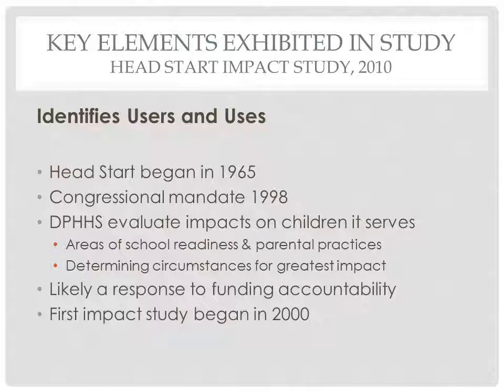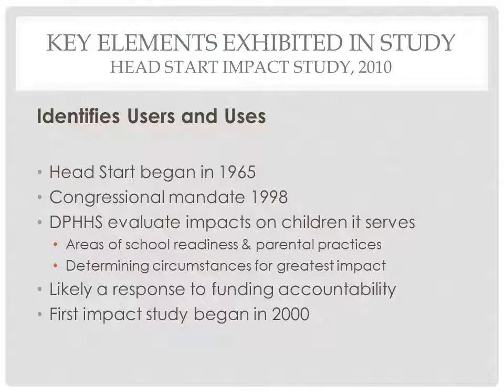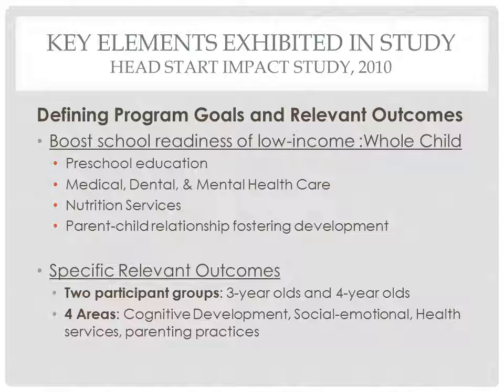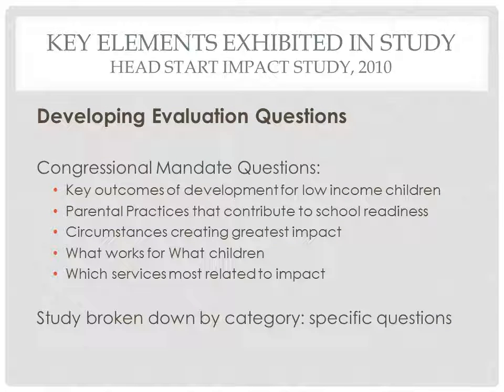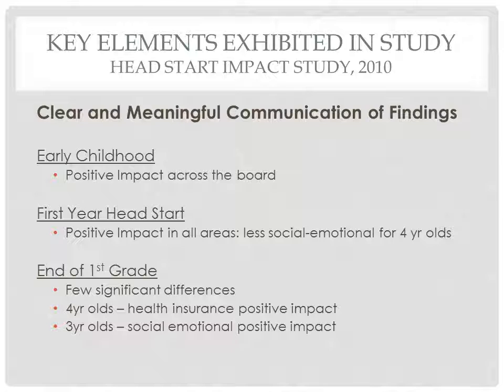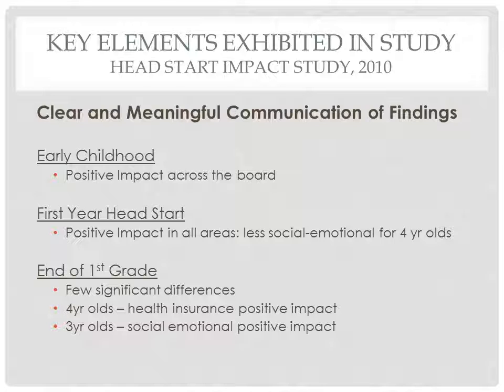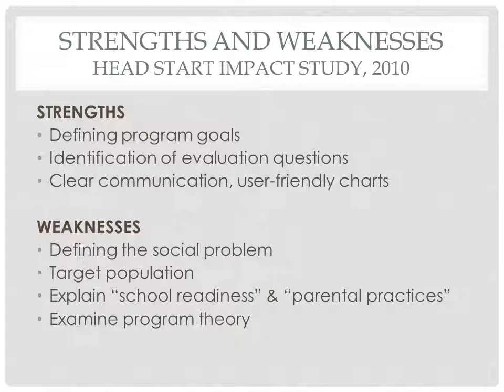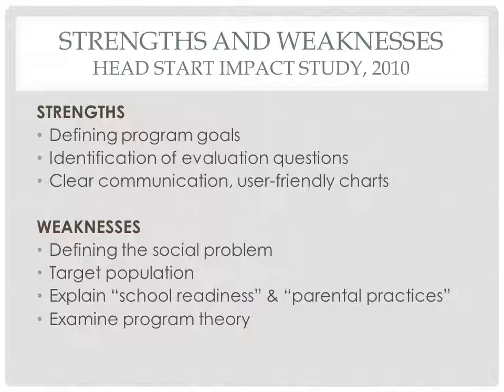PSCI 595 Midterm Presentation - Stephanie Marshall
Head Start Impact Study Evaluation